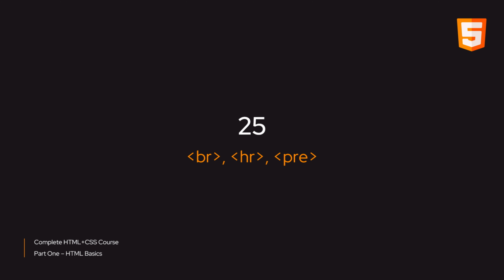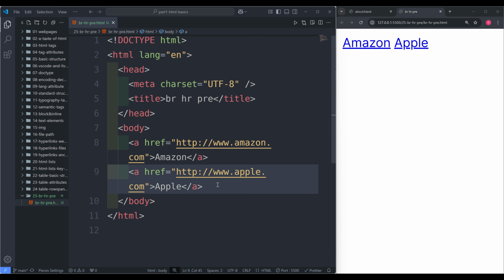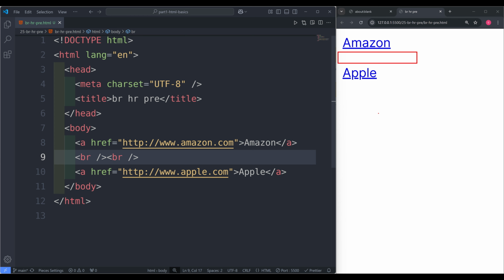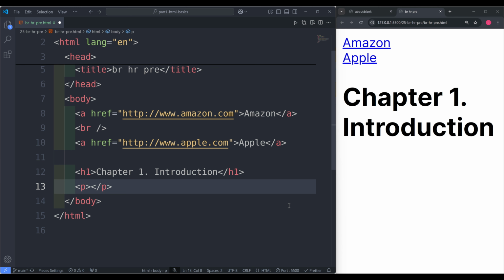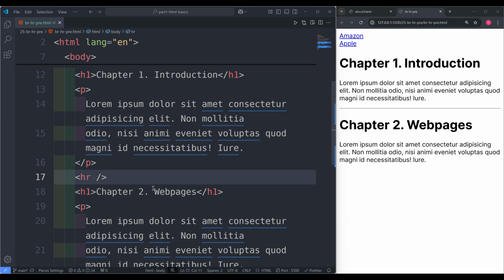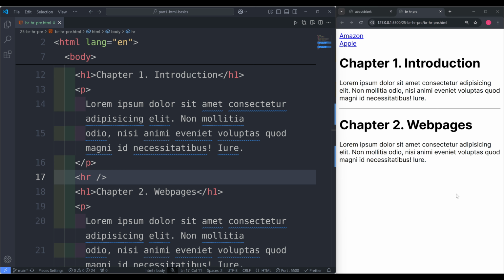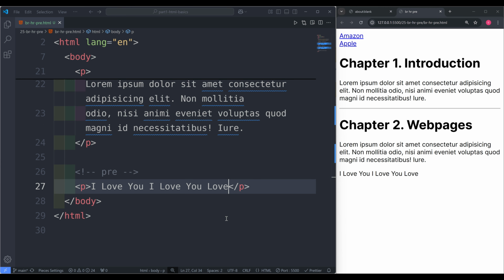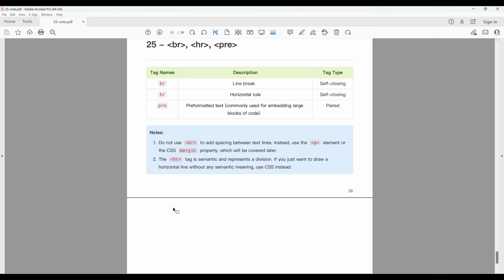#25 - br, hr, pre | Complete HTML + CSS Course ( PART 1 - HTML Basics )